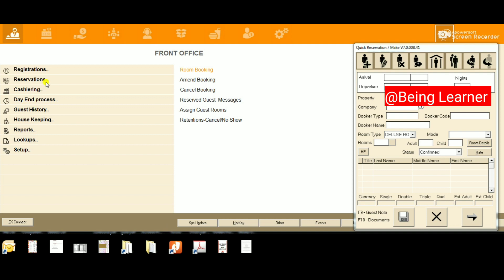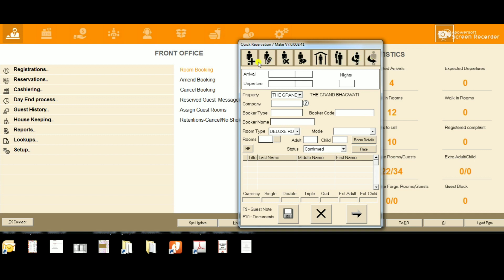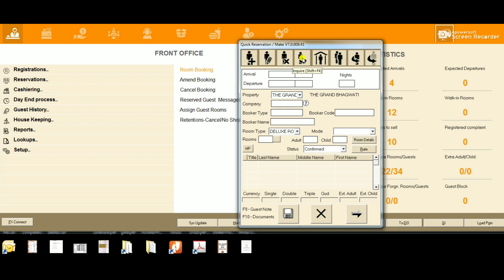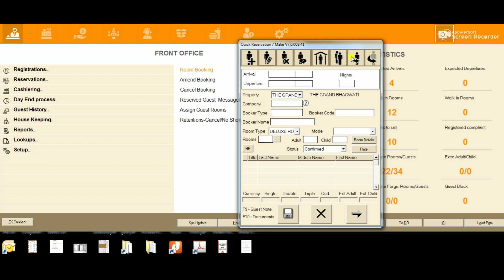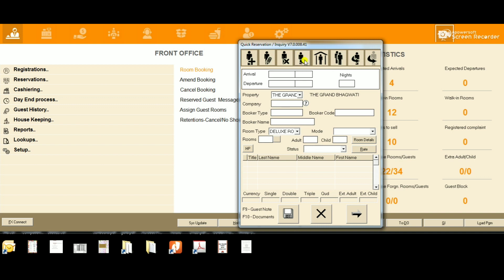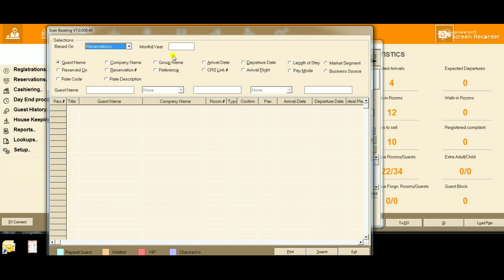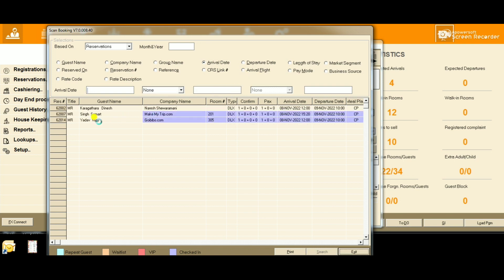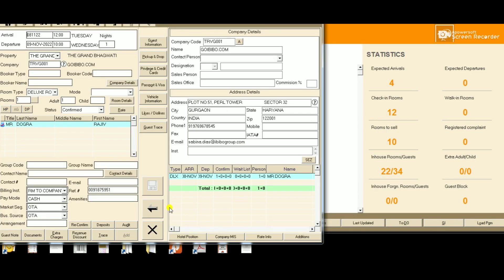IDS Software | How to Check Reservation in IDS | IDS 7.0 | IDS 6.5 idsoftware Being Learner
How to make Room Booking , modify booking and cancel booking in IDS
IDS 6I SOFTWARE FULL TRAINING | IDS FORTUNE NEXT SOFTWARE FULL TRAINING | ids6i guide

IDS SOFTWARE FULL TRAINING | ids | ids software | ids hotel software training hindi | ids training

Hello friends, Welcome to "Being Learner", I created this channel on 30 Jan 2018, my motive behind creating this channel is to make easy to understand, IDS software in Hindi.

"प्रद्युम्न तिवारी (प्रदेश सूचना प्रभारी)
रक्षक जन सेवा समिति "
Pradyumna Tiwari